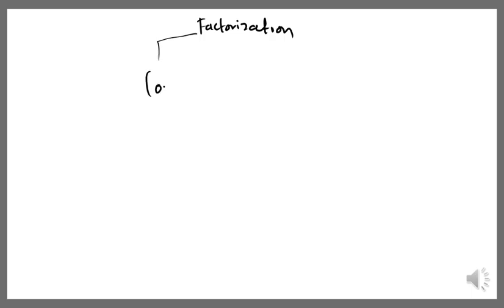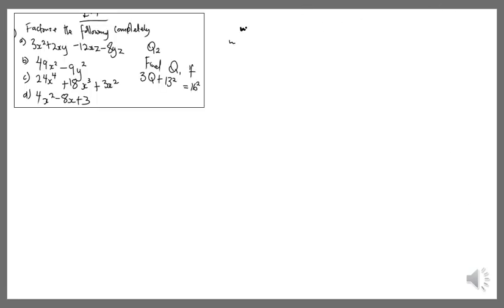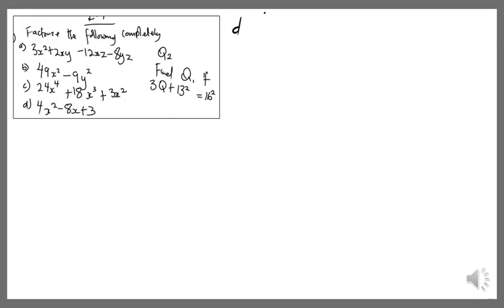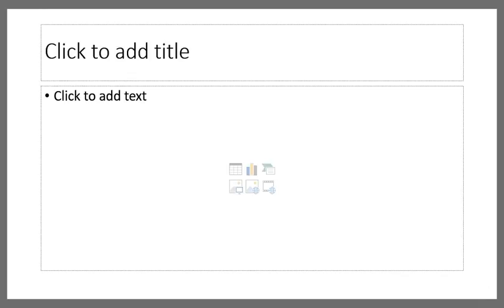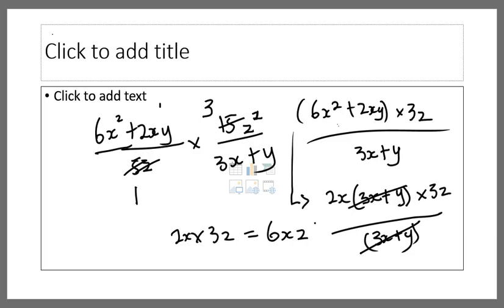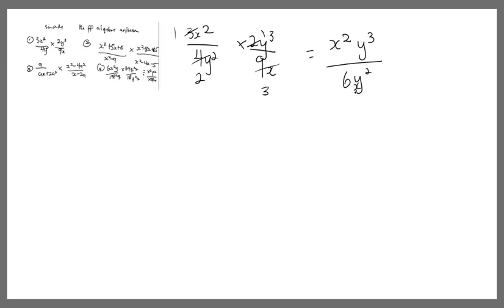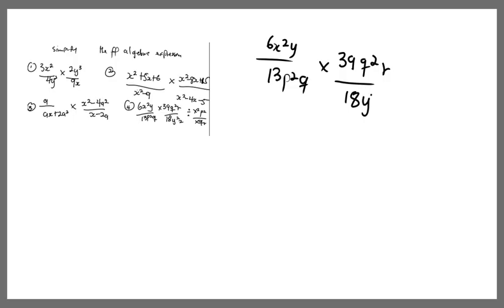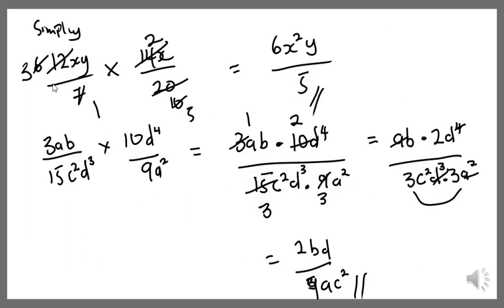Operations in Algebraic Fractions